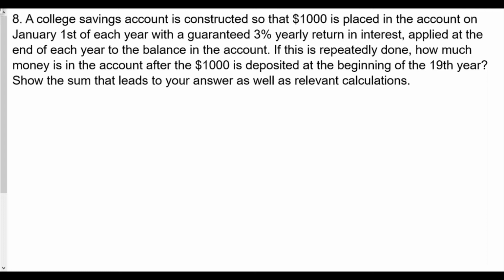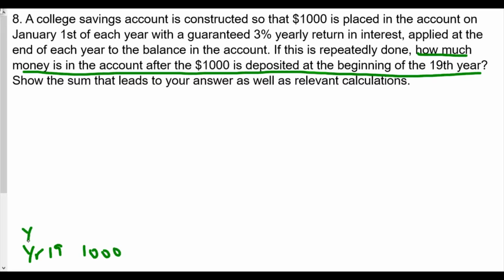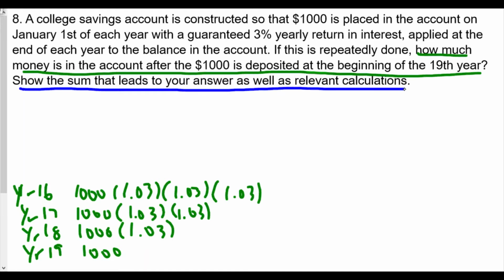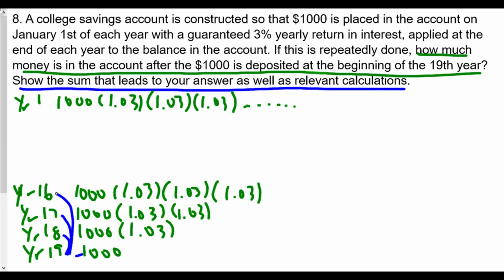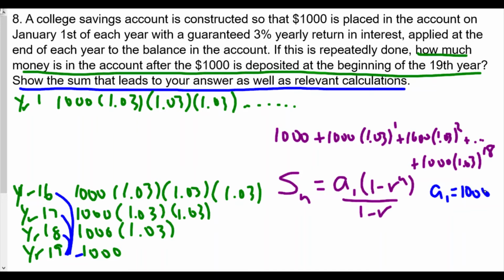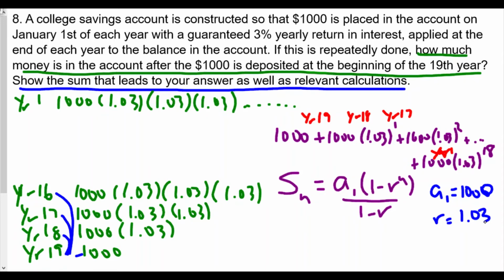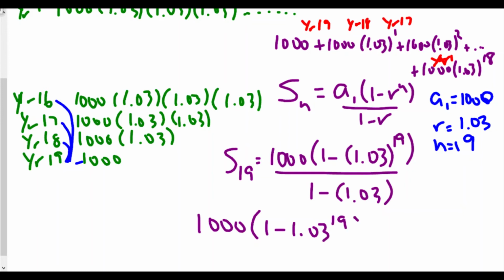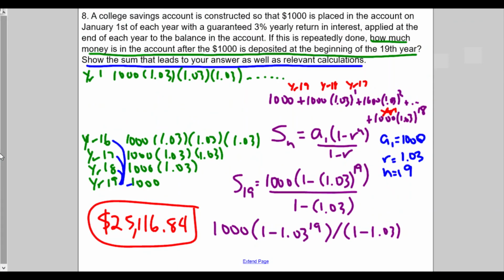Algebra 2 Sequence and Series Lesson 5 Geometric Series HW Review Part 5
In this video we are trying to find the sums of money deposited every year.  The approach to this problem was to start from the end and working backwards.